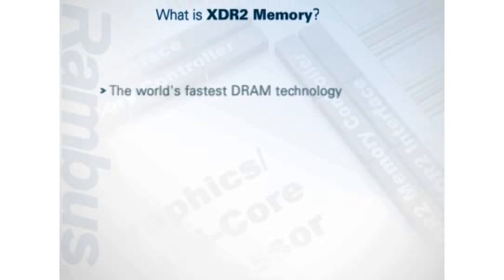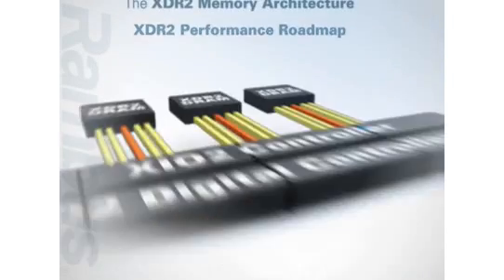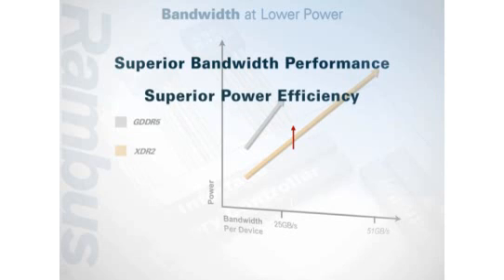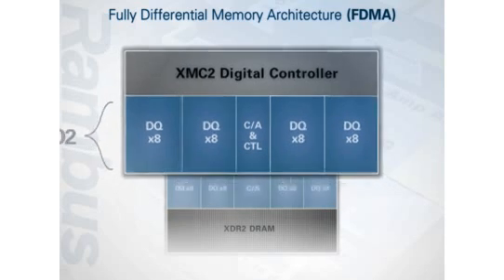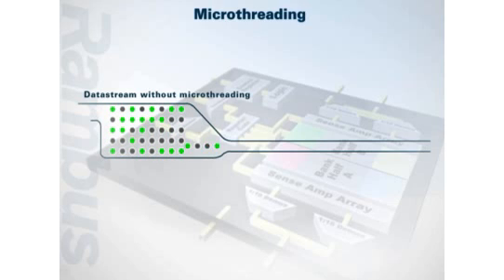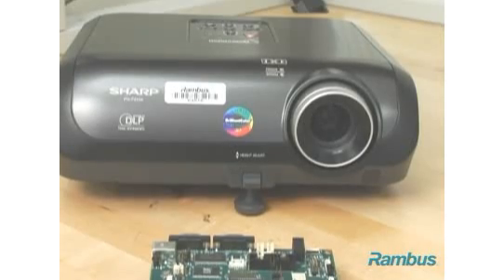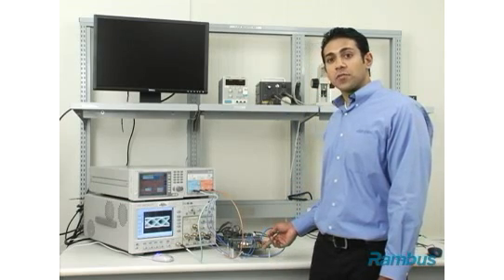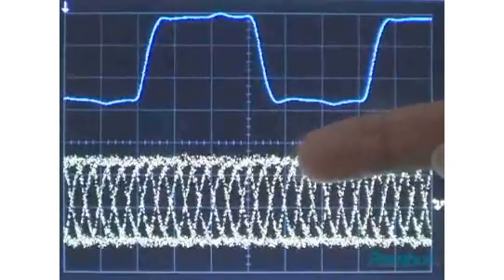XDR(tm) 2 Memory Architecture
The XDR(tm)2 Memory Architecture is the world's fastest DRAM technology with performance up to 12.8Gbps. Twice the bandwidth of GDDR5 at half the power.